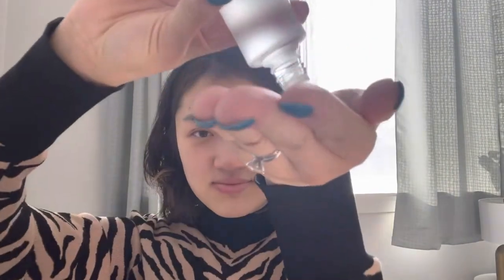SKII pitera essence review + Bare Skin Test